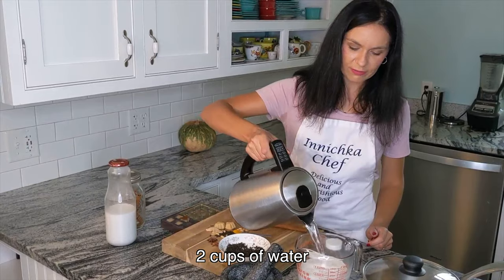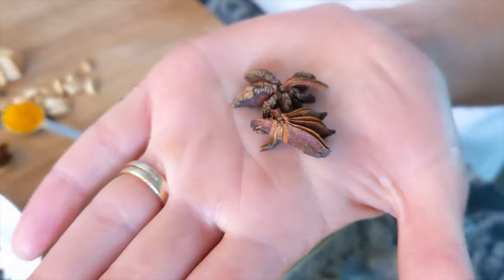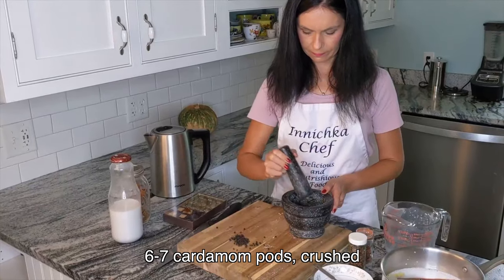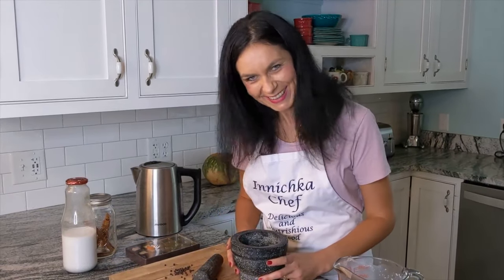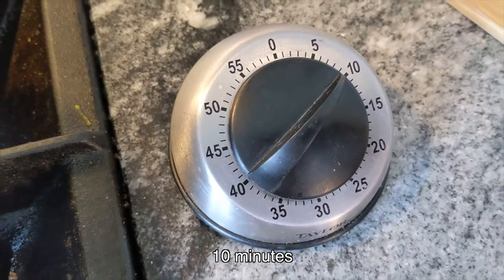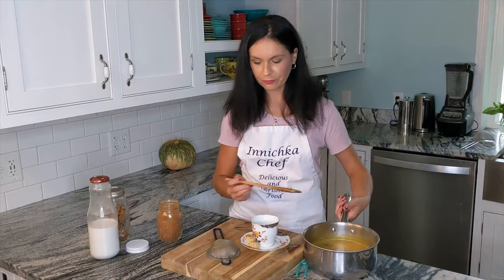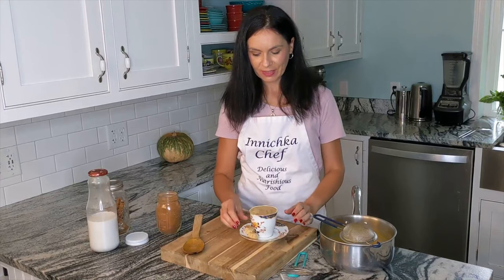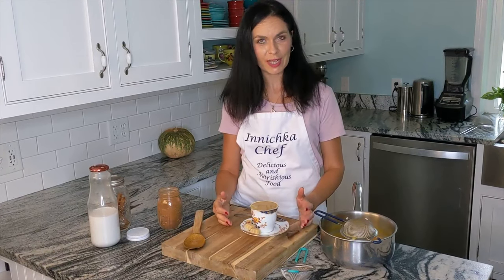Drink as Medicine: Chai Tea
This tea is wonderful for cold days or just when simply feel under the weather.

Prep time: 5 minutes
Cooking time: 10 minutes
Total time: 15 minutes
Autor: Inna of Innichkachef.com

Ingredients:
1 tablespoon black tea
1 cinnamon stick
2 anise star
2 pieces of candied ginger, chopped
2 cups coconut milk (or milk of your choice)
6-7 cardamom pods, crushed
1/4 teaspoon turmeric powder
1/4 teaspoon whole black peppercorns
2-4 pieces of maple sugar candy (or 2-4 teaspoon sugar of your choice)

Directions:
Grind the whole spices black pepper and cardamom.
To the pot add milk and 2 cups of water. Add black tea, and the rest of the spices.
Add sugar and stir.
Gently bring to the boil. May take a few minutes.
Cover the lid and let it steep for 5 minutes.
Strain the spices out and serve.

MORE RECIPES:
Orange Hot Chocolate with Chaga Powder. Creamy and Vegan

ITEMS I USED IN THIS VIDEO:
Electric tea pot
Classic stainless saucepan
Measuring glass cup

MY KITCHEN MUST-HALVES:
Mixing salad bowls
Cast iron skillet
Lemon squeezer
Measuring cups
Potato smasher
Cheese cloth
Silicone pops mold
Pops wooden sticks and bags
Ice cream pepper cups
Toaster Kitchen Aid

MY PANTRY STAPLES:
Unflavored Gelatin
Arborio rice
Rice pepper
Black beans paste
Hot pepper flaxes
Beet powder
Tahini paste
Coconut butter
Hot sauce
Chili garlic sauce
Apple cider vinegar
Almond flour
Coconut flour
All-purpose flour
Pecan nuts
Almond nuts
Sunflower seeds
Coconut sugar
Candied ginger
Cacao powder